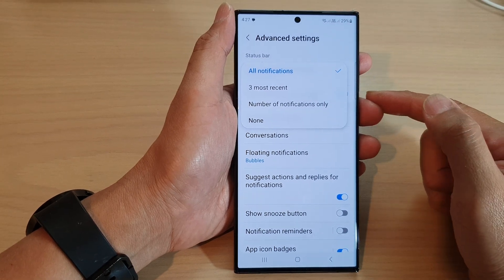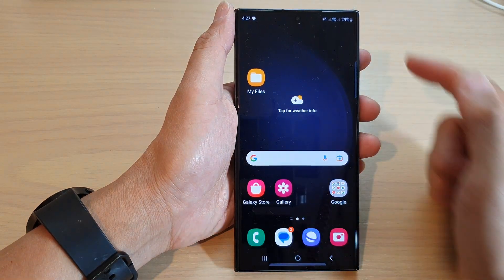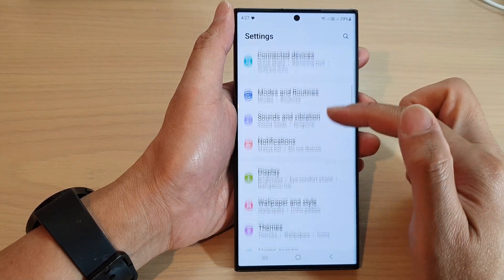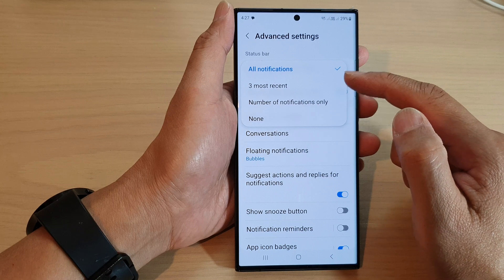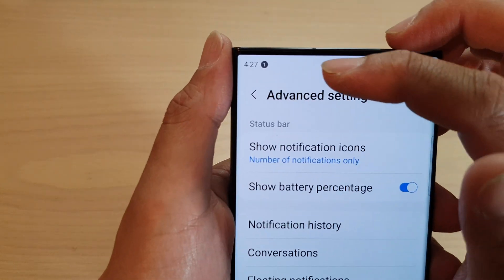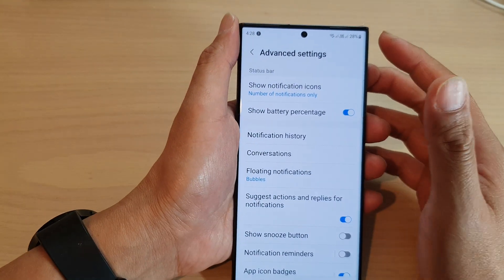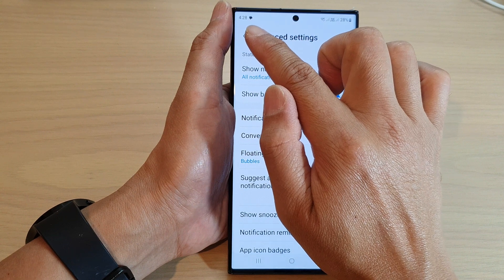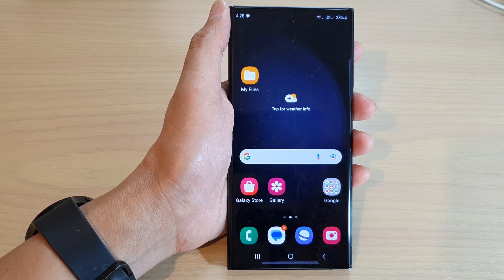Galaxy S23's: How to Set the Status Bar to Show Number of Notifications Only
Learn how you can set the Status Bar to Show the Number of Notifications Only on the Samsung Galaxy S23/S23+/Ultra.

Setting the status bar to show the number of notifications only on your Galaxy S23 can provide several benefits. Firstly, it can help you stay organized by providing a quick and easy way to see how many notifications you have waiting. This can be especially useful if you receive a large number of notifications throughout the day and want to stay on top of them.

Secondly, it can help you avoid distractions by reducing the amount of information displayed in the status bar. With the number of notifications displayed instead of their content, you can quickly assess if there are any urgent notifications that require your attention, without getting distracted by their content.

Thirdly, it can help you save battery life by reducing the amount of information displayed in the status bar. Displaying the content of notifications can use more battery than displaying only the number of notifications, especially if there are many notifications waiting.

Fourthly, it can help you maintain privacy by keeping the content of your notifications hidden from view. If you receive sensitive information, such as personal messages or emails, you may not want others to see them when they glance at your phone.

Finally, customizing the status bar can help you personalize your device and make it work the way you want it to. By setting it to show the number of notifications only, you can create a more personalized experience that suits your needs.

Overall, setting the status bar to show the number of notifications only on your Galaxy S23 can provide several benefits, including helping you stay organized, avoid distractions, save battery life, maintain privacy, and personalize your device.